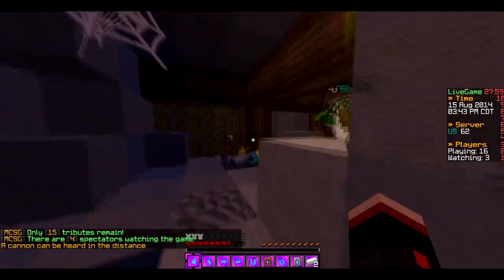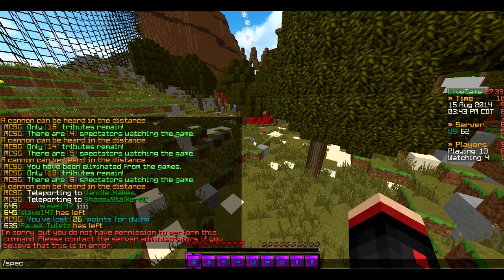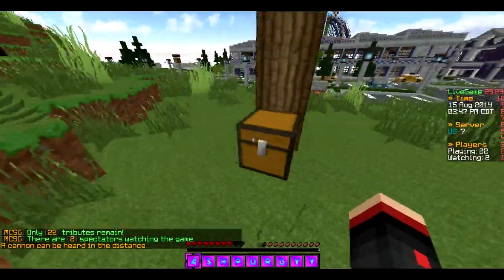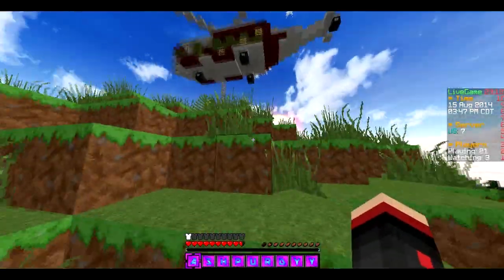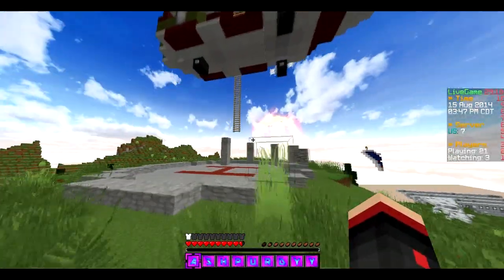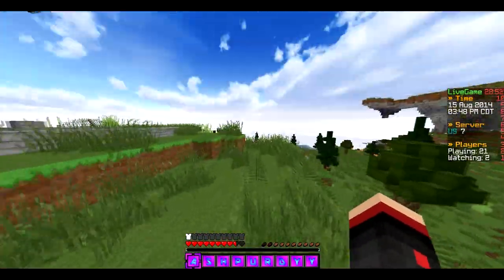[MCSG] Learning Chest Routes w/ Mike & Ashley [ep 2]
FYI
These routes are Mike's personal ones, we do not claim these are the best.

==Intro Music==
Song name: Waves
Artist name: Steerner

==Outro Music==
Song name: How You Love Me
Artist name: 3LAU